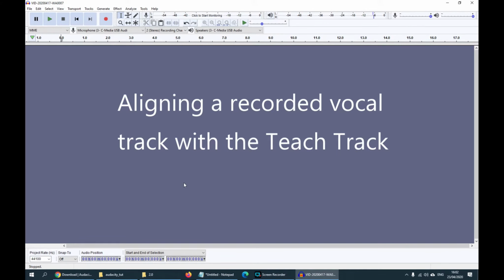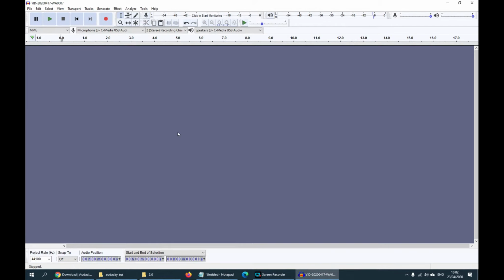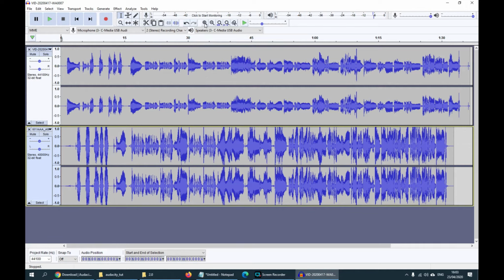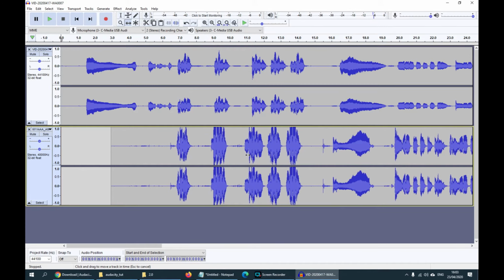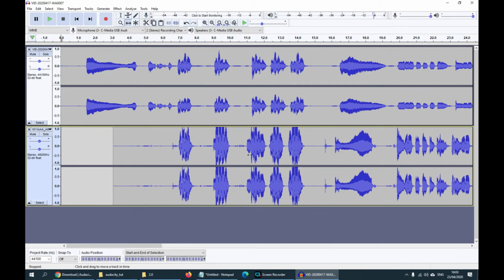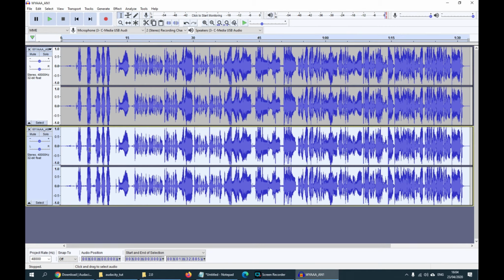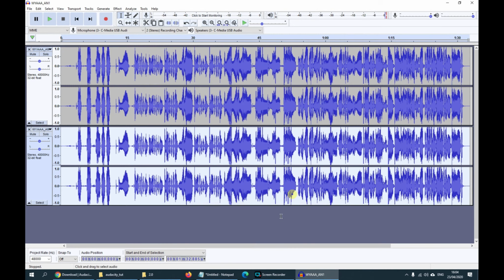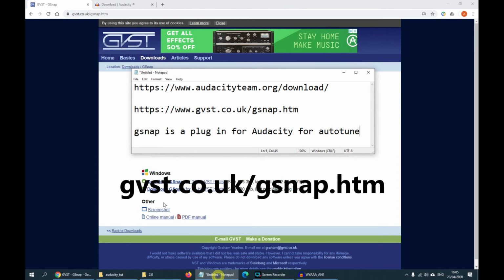Using Audacity and gsnap to check vocal accuracy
a walk through of how to use Audacity with the gsnap plugin to check singing accuracy with a guide track